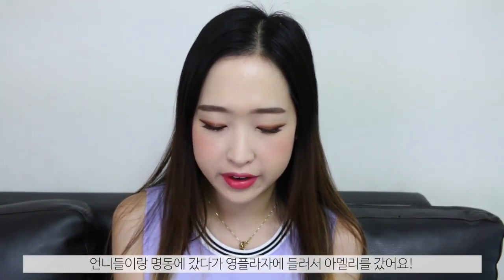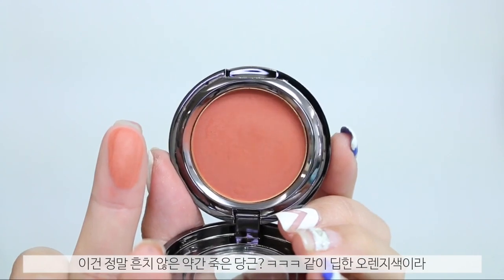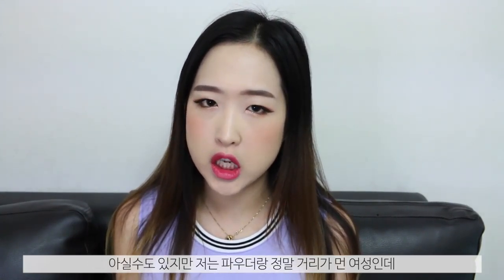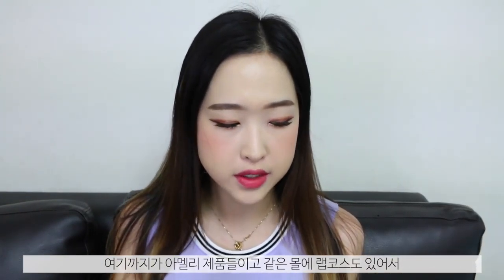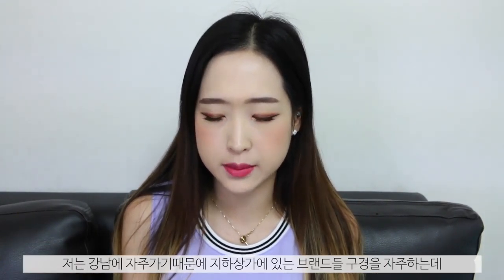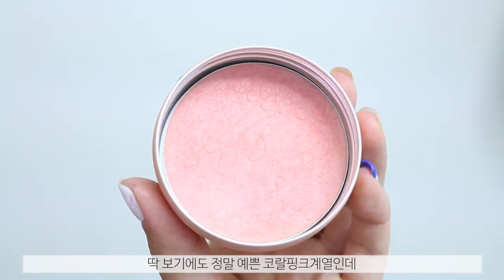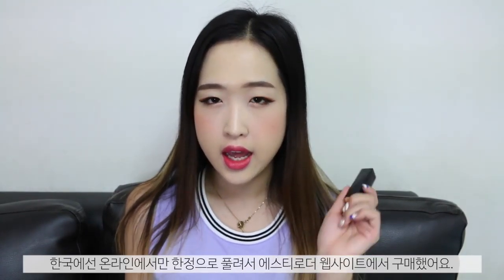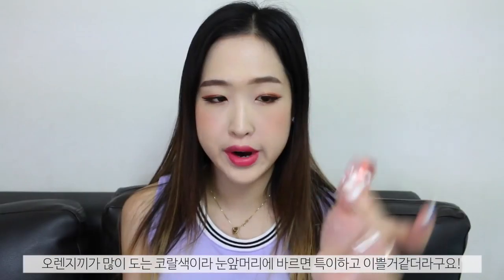Makeup Haul | 메이크업 하울 😏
Products mentioned  | 영상 속 제품들:
AMELI Eyeshadow Reddish Gold, Light Red, Salmon Glow
AMELI Baked Powder #1 Natural Beige
LAPCOS Peppup Cheeks Oh, Pink!
ETUDE HOUSE x High Cheeks BR417 Muscle Mania
ETUDE HOUSE x Dreaming Swan Eyes&Cheeks Pointe Coral
ESTEE LAUDER Envy Matte Lipstick
ARITAUM Shine Fix Eyes #28, #23
LANEIGE BB Cushion, BB Cushion (Pore Control)
LANEIGE Intense Lip Gel #4 Custard Coral, #5 Coral Soufflé, #8 Maple Red